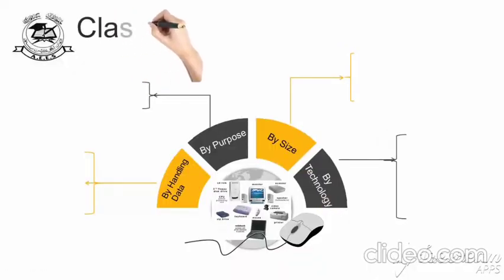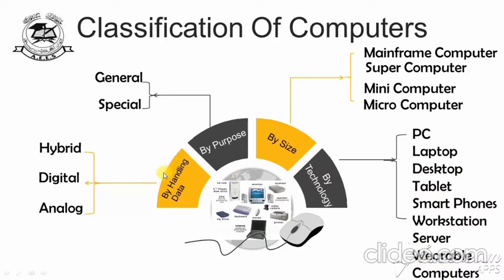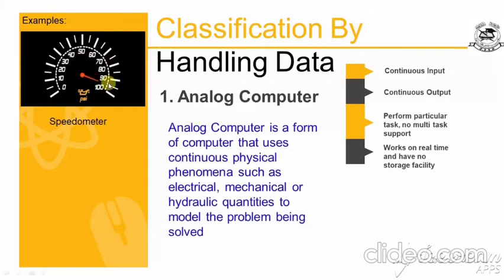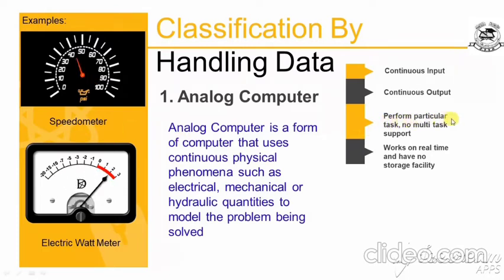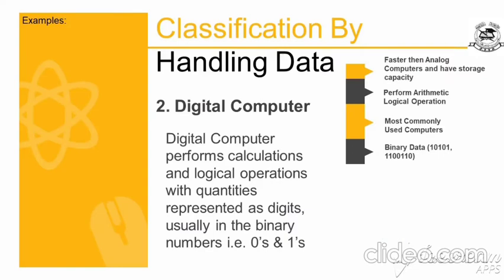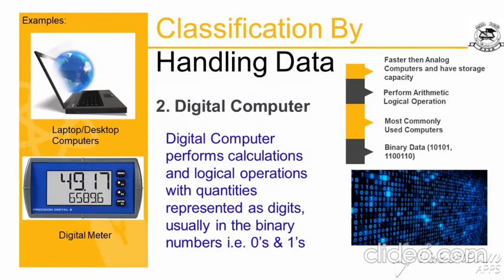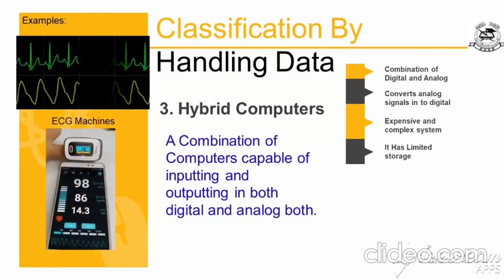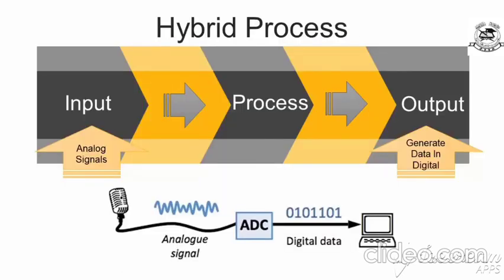Grade 7 Computer Chapter 1 Part 1 Topic-Classification of Computers